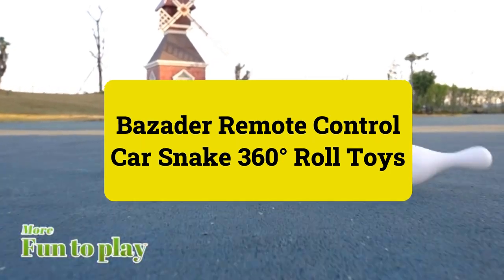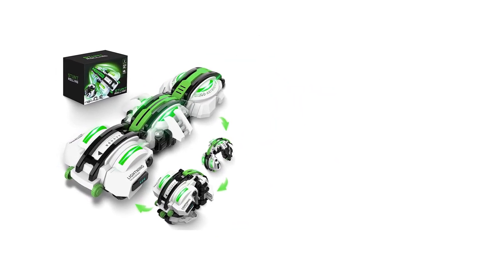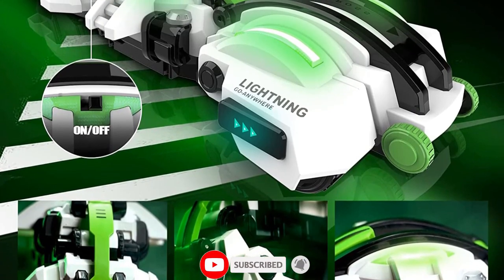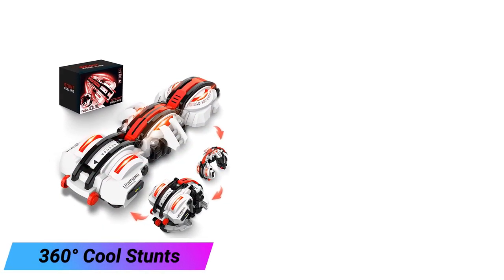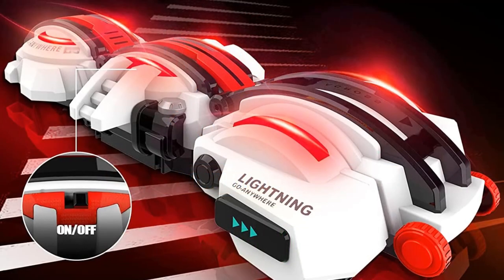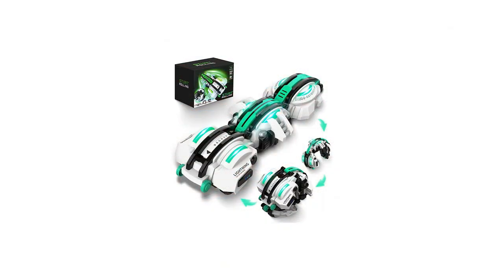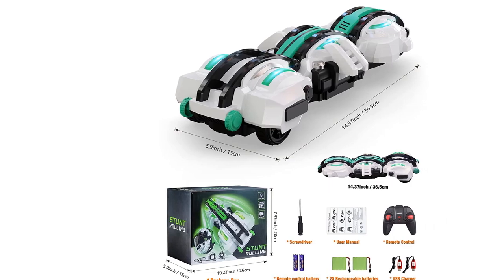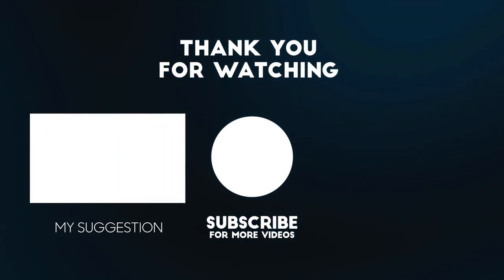👌 BAZADER Remote Control Car Snake 360° Roll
BAZADER Remote Control Car Snake 360°
BAZADER is committed to product development, design, production and marketing services in one of the strong toys and gifts company. Toys are in accordance with international safety standards, and will be your wonderful investment for kids that will last for many, many years. We strive to provide quality, fun, and educational toys, games at great prices.
Other Service
.COM for just $5.98 at Namecheap
Follow Reviewfindly
We are also on: